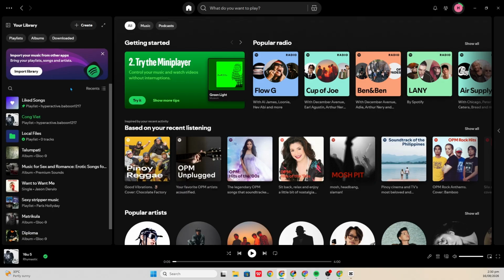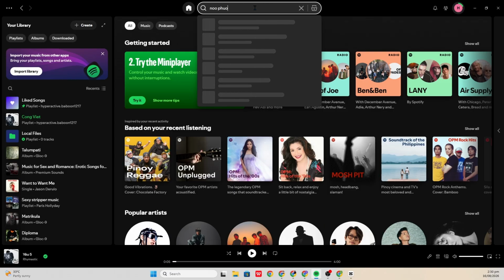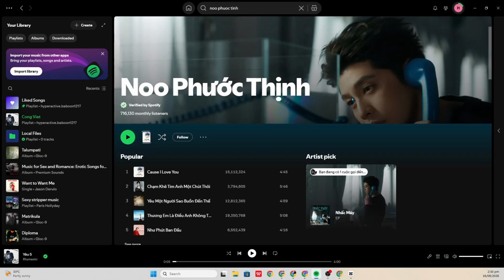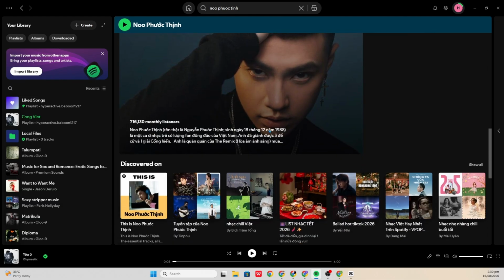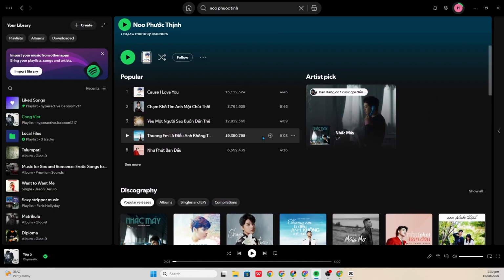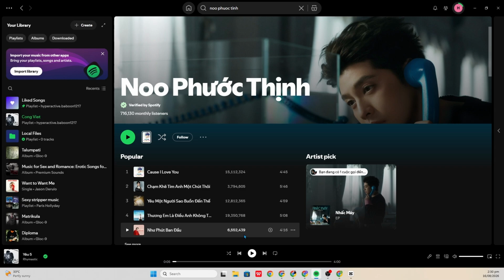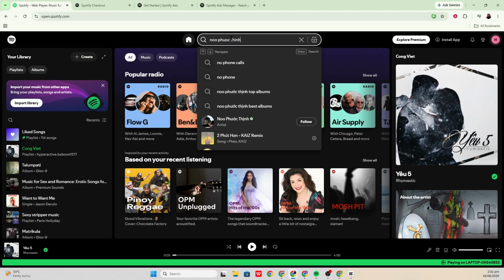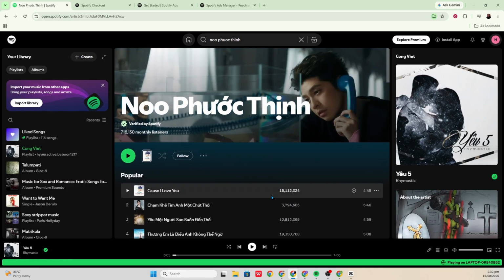How To Check Spotify Streams (2026)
This tutorial shows you how to check Spotify streams. You will learn how to search for an artist, open the correct official profile, find the Popular section, and view the publicly displayed stream counts for eligible tracks. By the end, you will know how to check the total Spotify streams shown for an artist's most popular songs.

Video Chapters:
00:00 - How to Check Spotify Streams
00:09 - Search for an Artist on Spotify
00:16 - Open the Correct Spotify Artist Profile
00:25 - Verify the Artist Profile and Discography
00:32 - Find the Popular Tracks Section
00:39 - View Spotify Stream Counts
00:47 - Check Total Streams for Each Track
00:53 - Understand Spotify Stream Count Availability
01:02 - Understand Cumulative Spotify Streams
01:09 - How Spotify Stream Counts Update
01:16 - Where Spotify Stream Counts Appear
01:23 - What to Do If Stream Numbers Are Missing
01:30 - Check Spotify Streams on Desktop or Web Player
01:38 - Spotify Stream Count Availability by Device
01:47 - View an Artist's Most Popular Songs
01:53 - Check Stream Counts for Newer Releases
02:02 - How to Check Spotify Streams
02:09 - View Public Spotify Stream Counts
02:13 - Complete Spotify Streams Tutorial